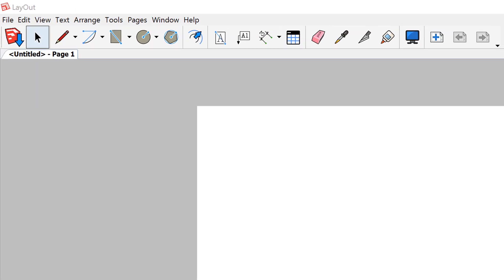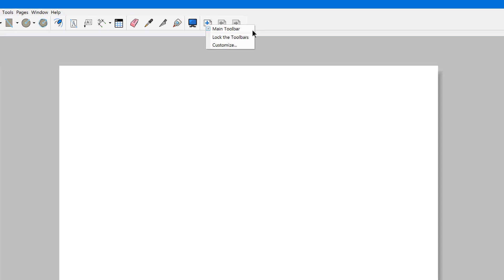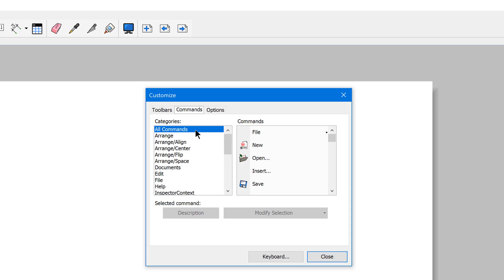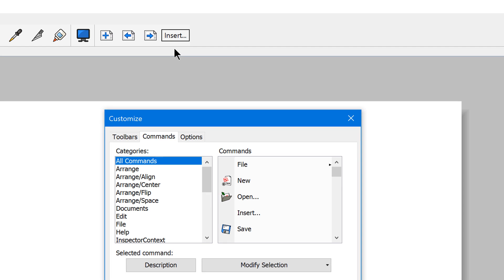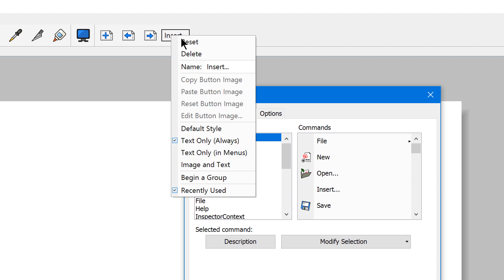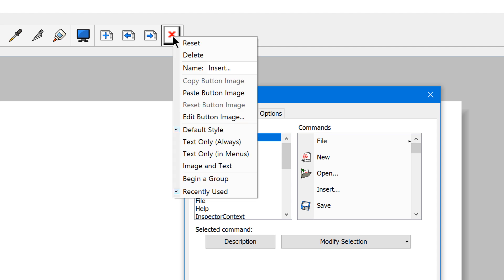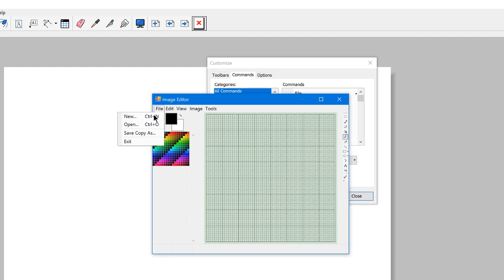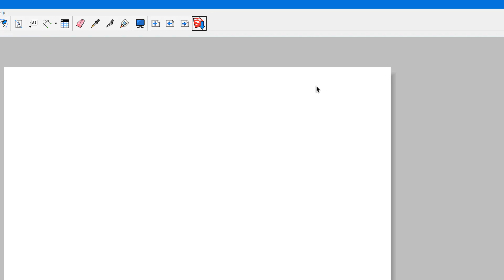Custom LayOut Toolbar Button Images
Add custom toolbar button images to any LayOut command. Windows only, (Mac doesn't have this functionality) View full tutorial and download the image used in this video

1. Right-click in the toolbar area, select Customize.
2. Select the Commands tab in the Customize window.
3. Find the command you want to add to your toolbar, and drag it directly into your toolbar.
4. With the Customize window still open, Right-click on the button that you’d like to add an image to, and make sure Default Style is selected.
5. Right-Click the button again, select Edit Button Image.
6. In the Image Editor, go to File - Open. Select the image you want to use.
7. Close the editor. Click Yes to apply image.